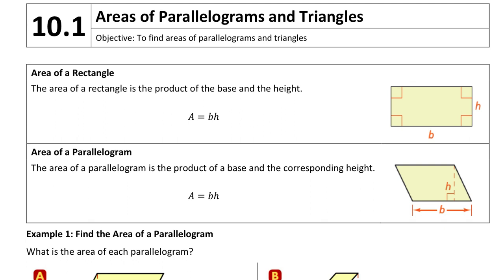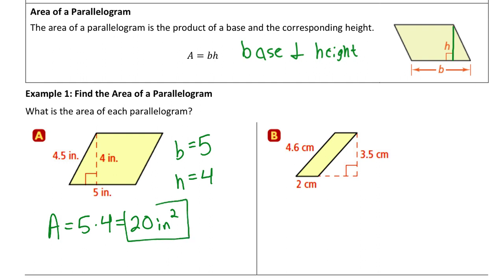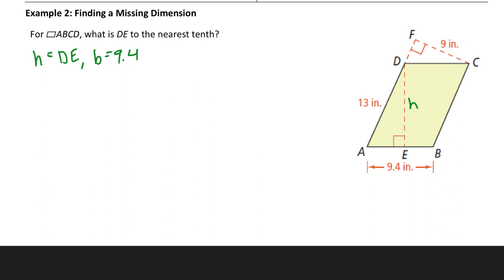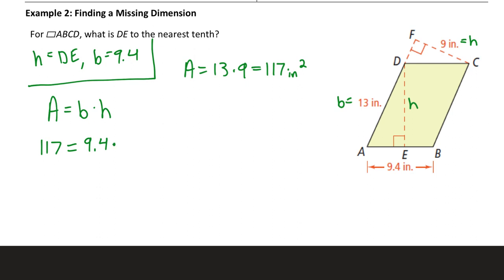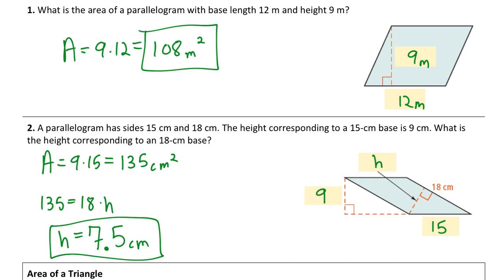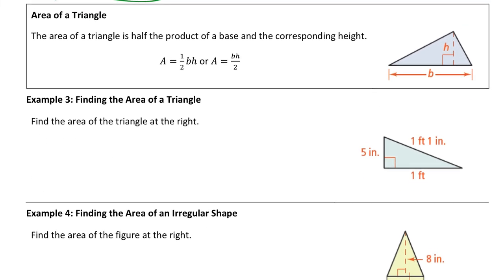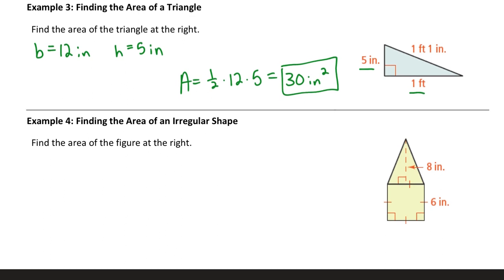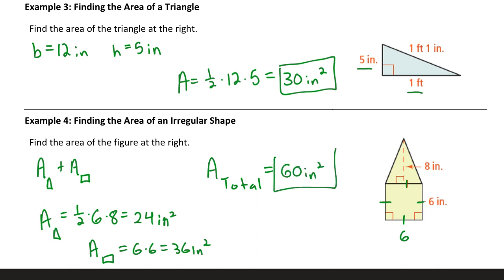Geometry - Chapter 10 Notes Area.mp4